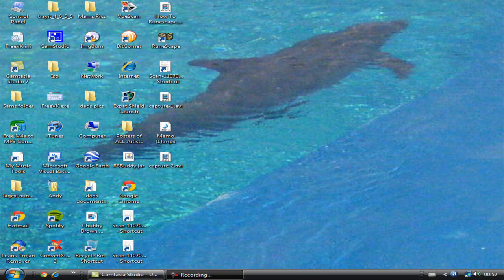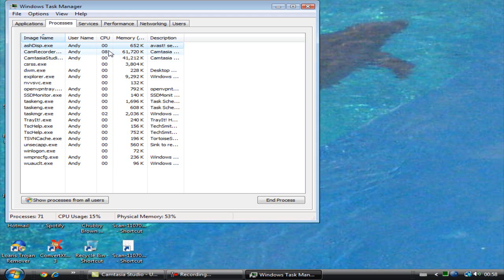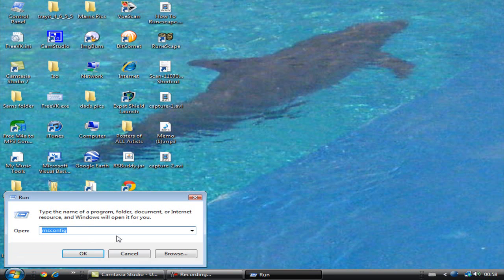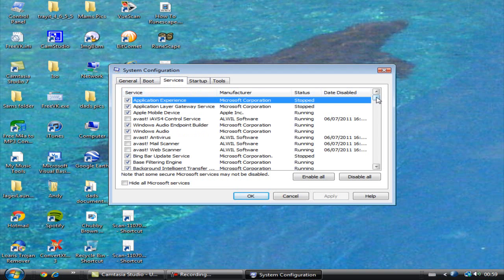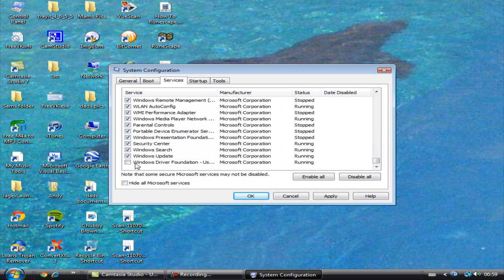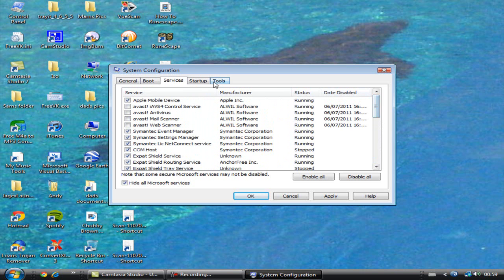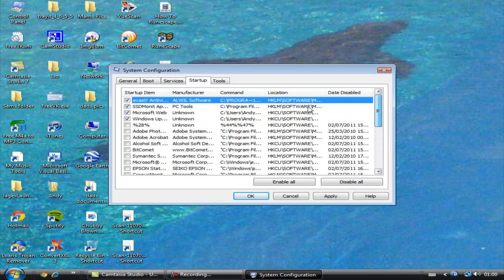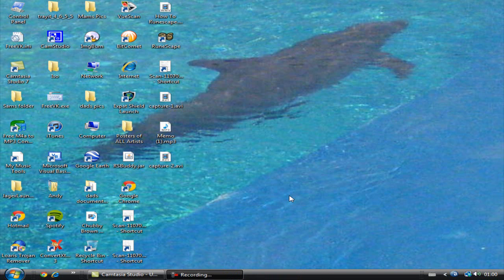How to fix high CPU Usage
My tutorial on how to reduce your CPU usage